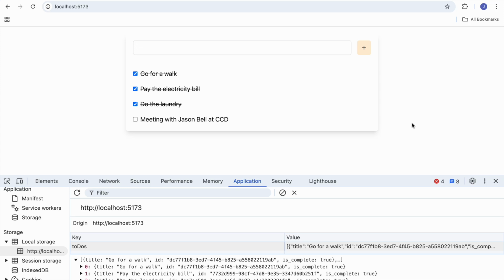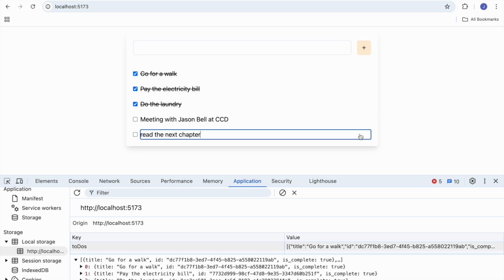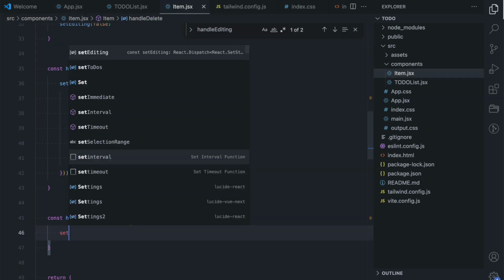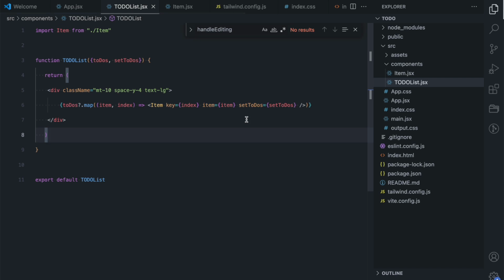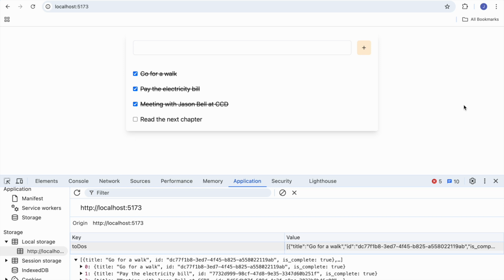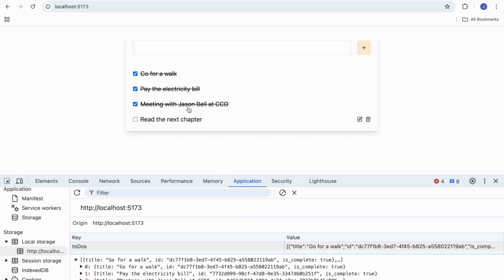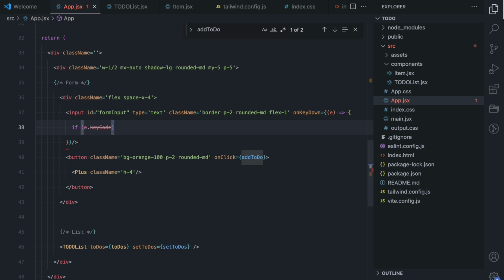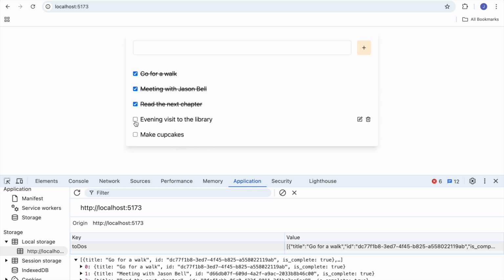Create a ToDo App - 3 | Learn React Js | Learn Tailwind CSS | Learn Web Development | Learn Coding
Welcome to the final video in our ToDo App series! 🎉

In this video, you'll learn:
✔️ How to delete ToDo items effortlessly.
✔️ How to add items to the list by pressing the Enter key for smooth functionality.
✔️ How to prevent empty items from being added to your list.

By the end of this series, you'll have a fully functional ToDo app built with React.js and Tailwind CSS, perfect for showcasing your skills on github to impress interviewers.

Don't forget to check out the first two videos in the series if you haven't already! 👇